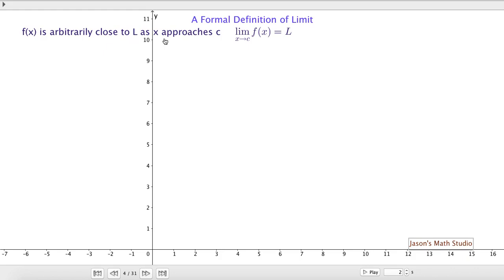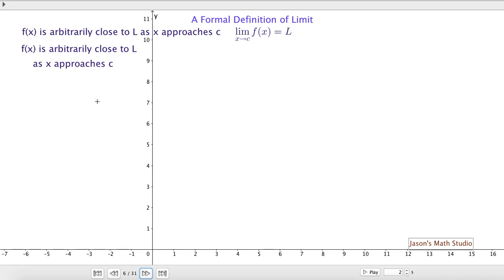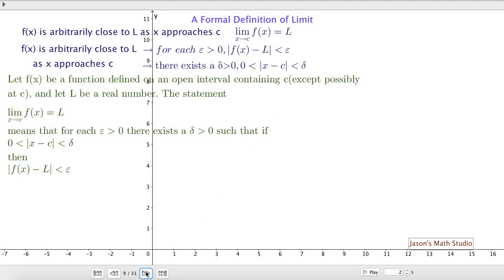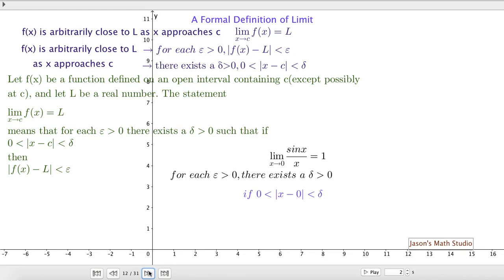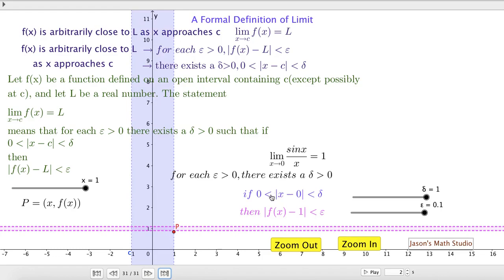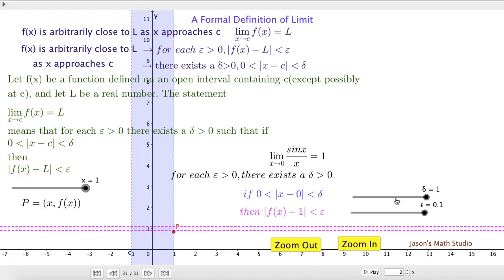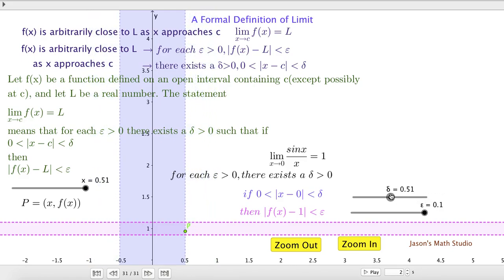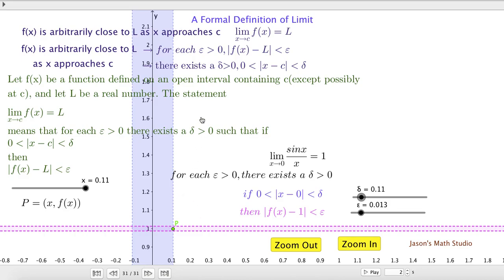A Formal Definition of Limit-Limit